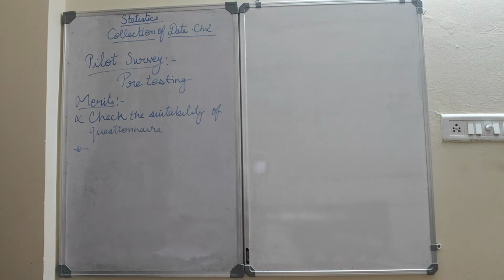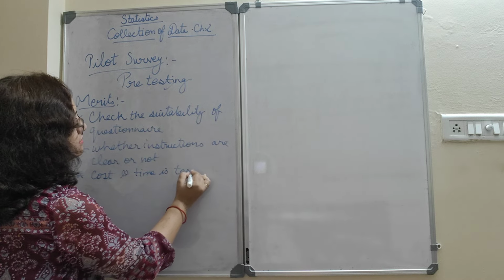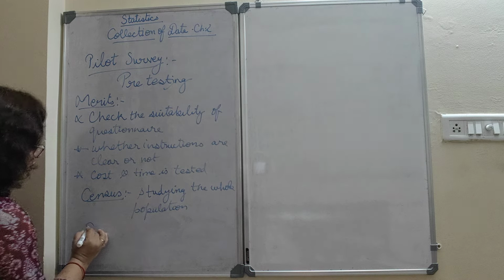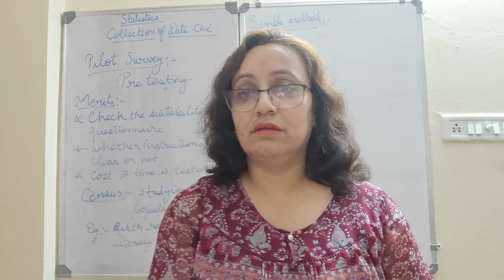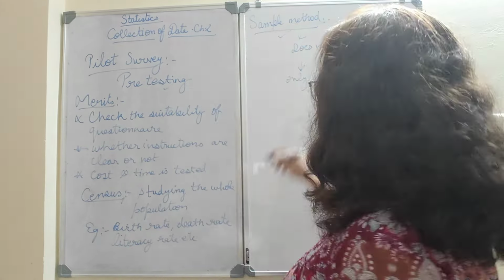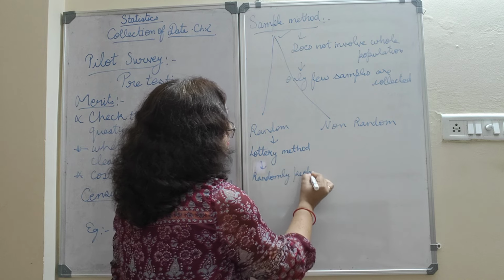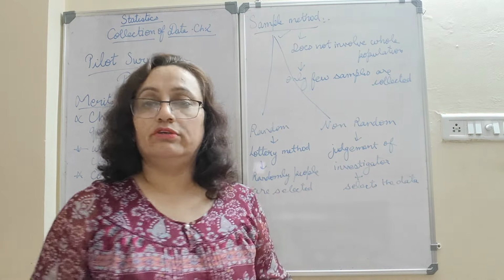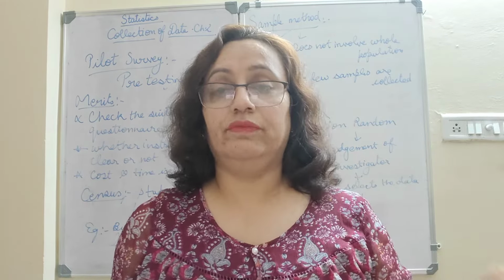Chapter 2, Collection of data, Part 2, Grade 11, Statistics, NCERT